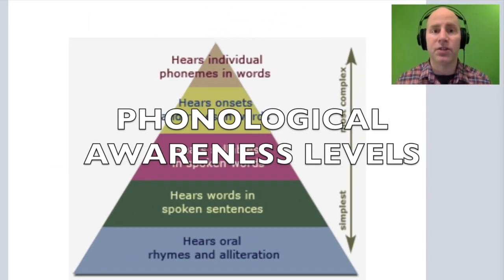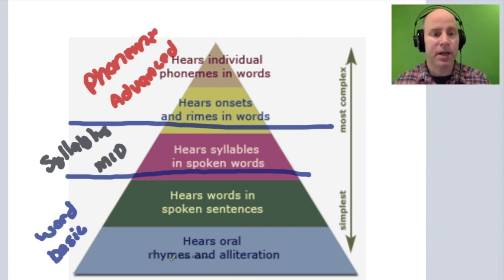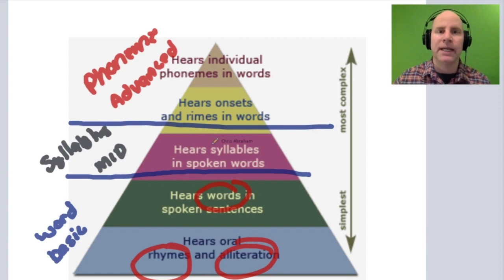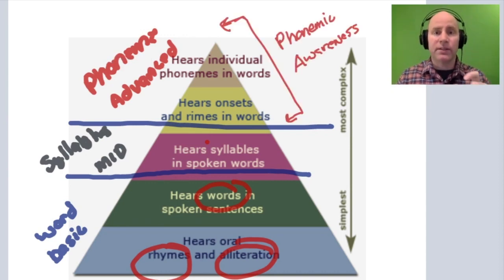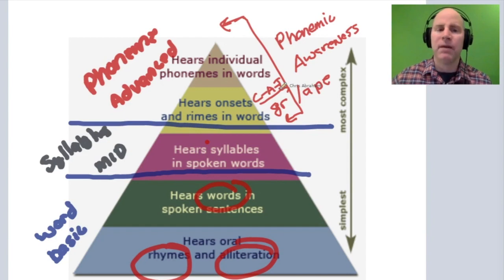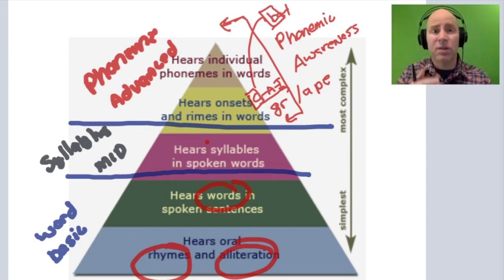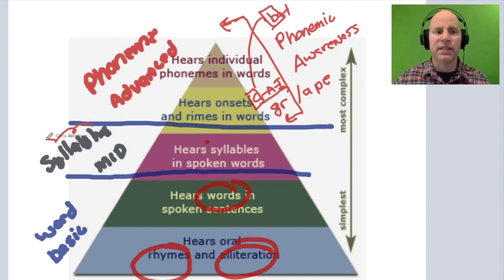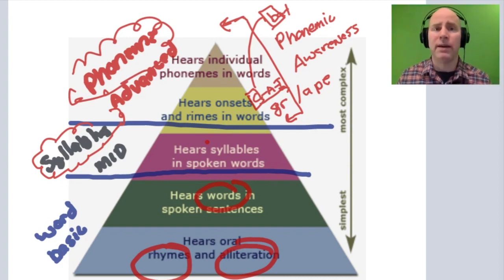GOHREADING ~ Phonological Awareness Levels ~ Foundations of Reading 90 Test ~ GOHACADEMY.COM